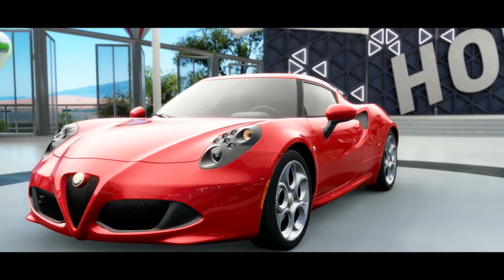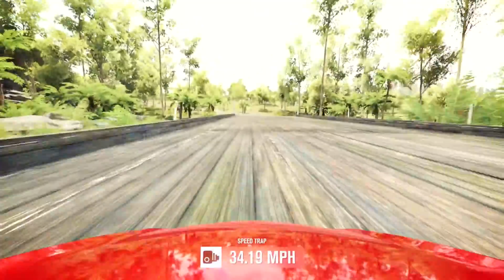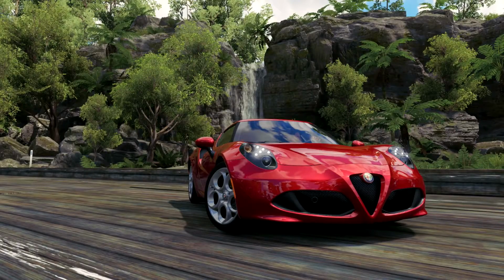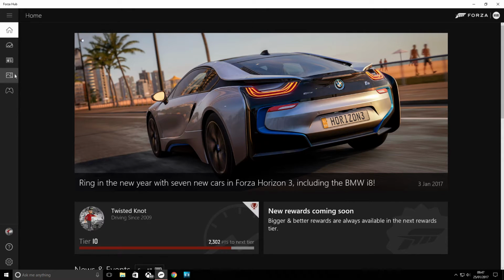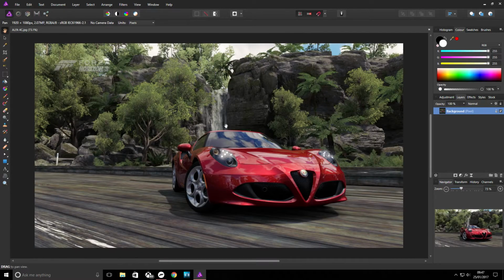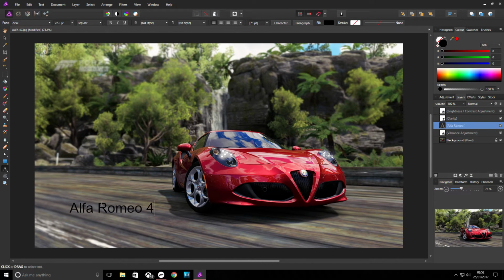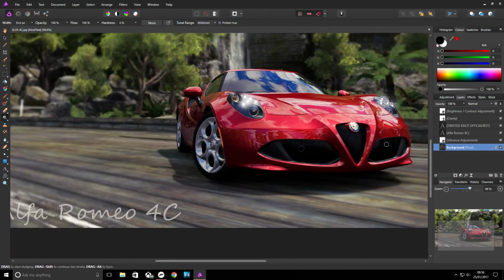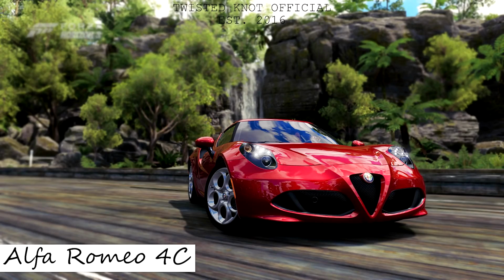Export & Externally Edit Photos | Forza Horizon 3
I'm really ill! This is a tutorial / entertainment video showing you my process of exporting RAW photos from Forza Horizon 3 and editing them on the computer.